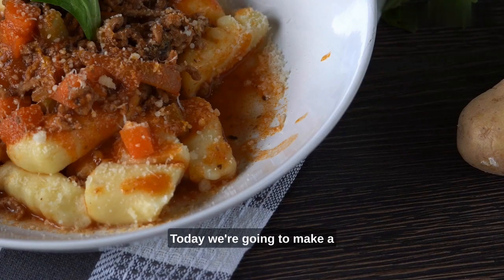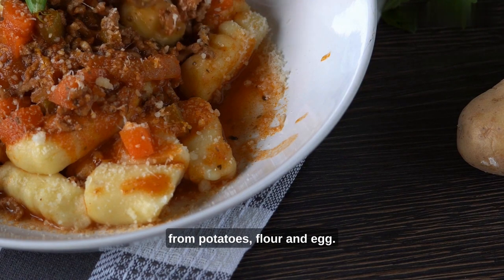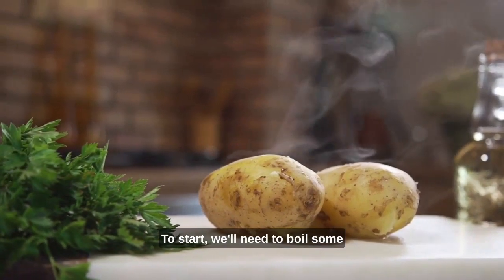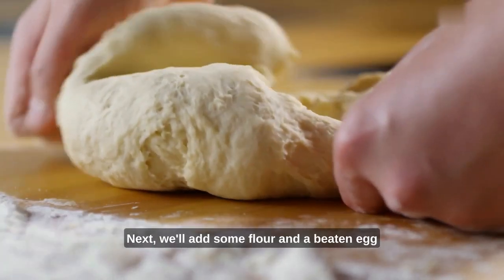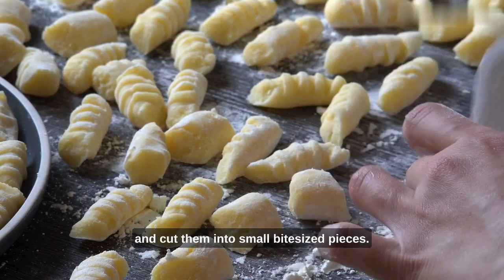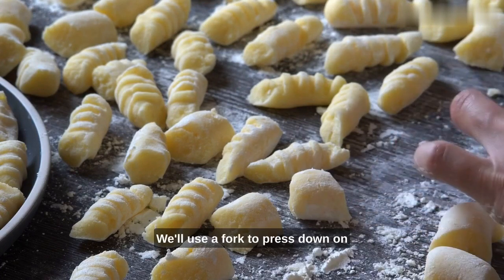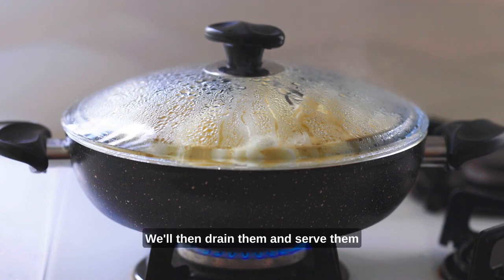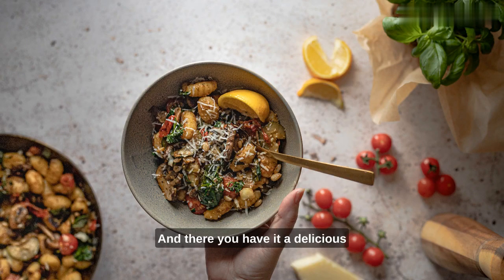Potato gnocchi Recipe || Easy to make at home || FoodieCook